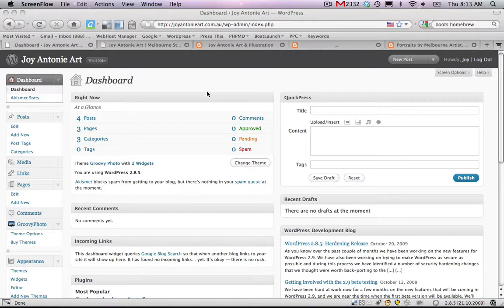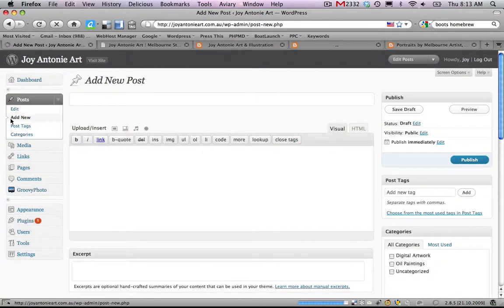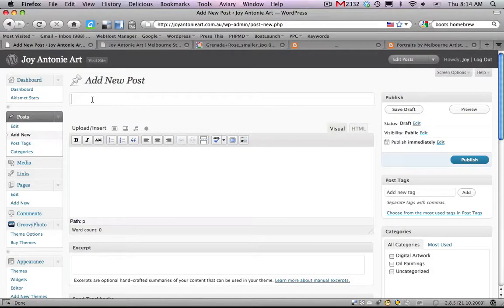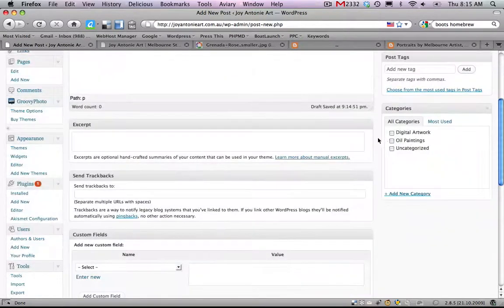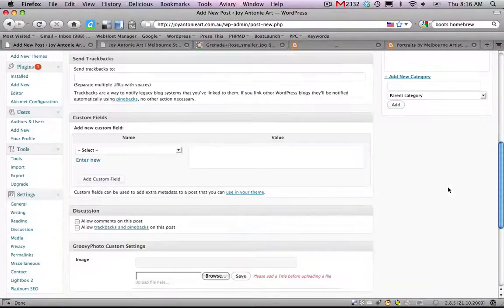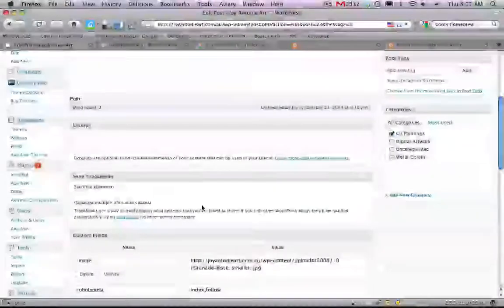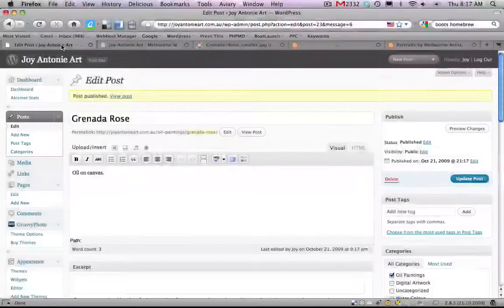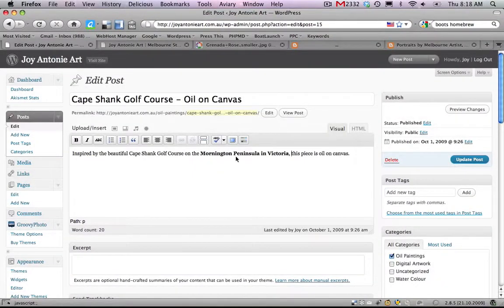Editting Wordpress with A WooTheme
Showing a friend of mine how to edit her Wordpress website while using a WooTheme Wordpress Theme.